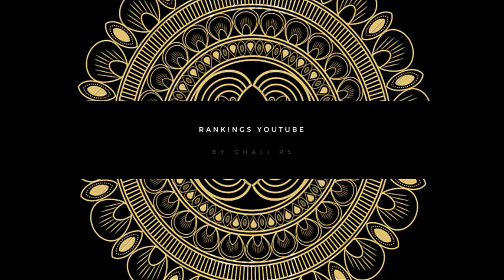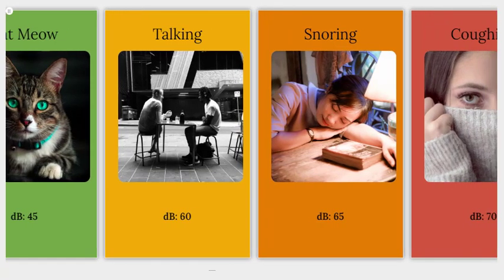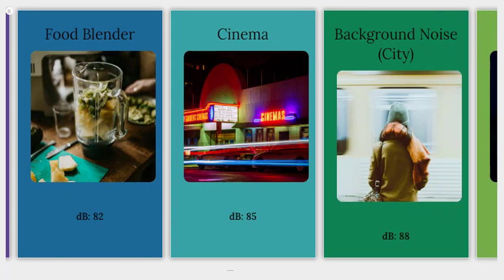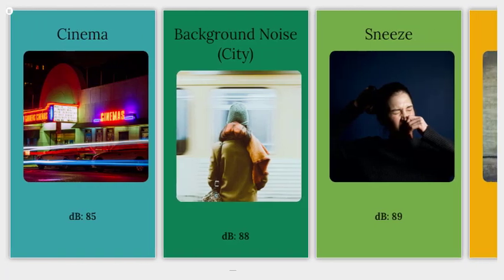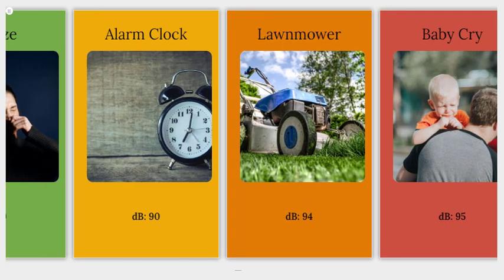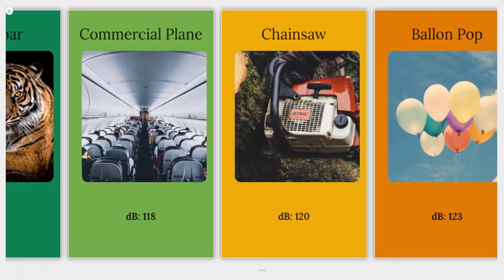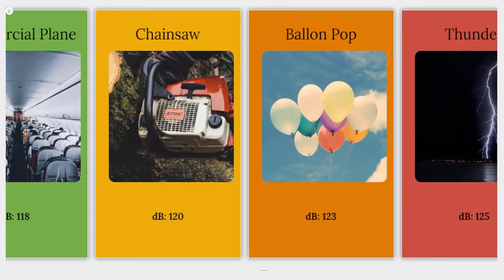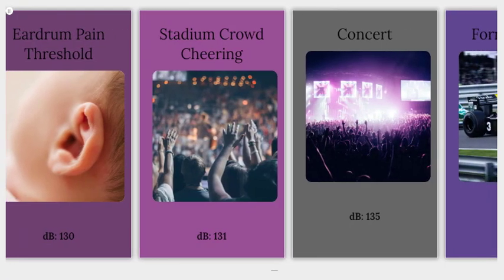Volume Levels (Loudness Comparison With Audio Dissect)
What Noises Cause Hearing Loss?

Noise is a significant source of hearing loss, but you can protect your hearing. An important first step is to understand how noise causes hearing loss.

Hearing loss can result from a single loud sound (like firecrackers) near your ear. Or, more often, hearing loss can result over time from damage caused by repeated exposures to loud sounds. The louder the sound, the shorter the amount of time it takes for hearing loss to occur. The longer the exposure, the greater the risk for hearing loss (especially when hearing protection is not used or there is not enough time for the ears to rest between exposures).

Here are some sources of loud noise that you may be exposed to. If you are repeatedly exposed to them over time, they can cause hearing loss.

📊 DATASOURCE

🎵 MUSIC

FEW WORDS ABOUT WHO I AM AND HOW I WORK

This channel is my passion project taking us on a fun trip down memory lane together so we can relive the colorful events we all experienced.
I am making some cool data visualization, top 10 videos, country comparisons...